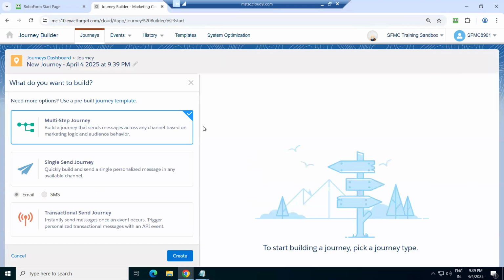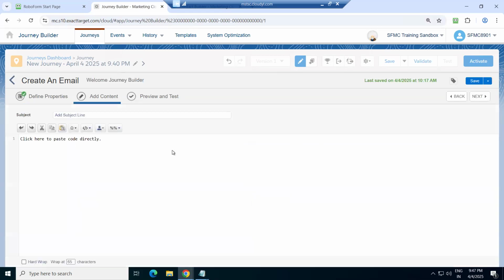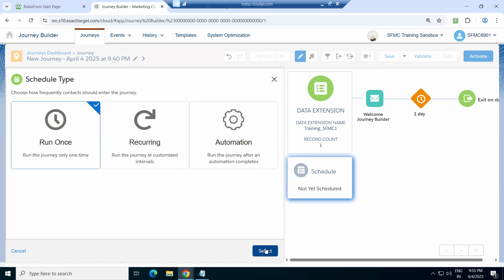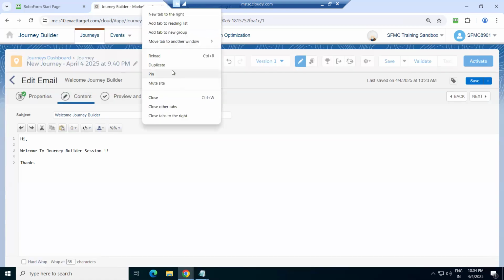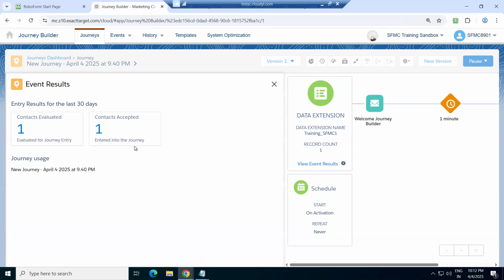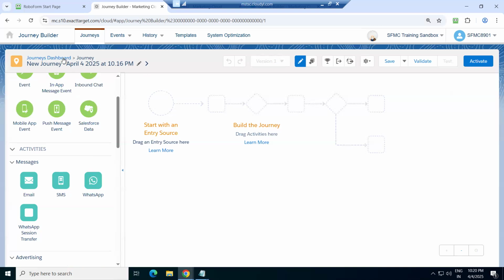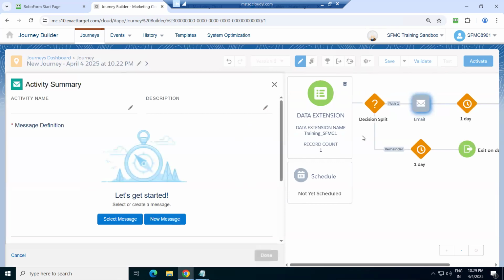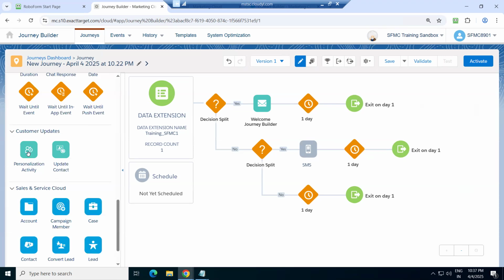Journey Builder + Email Studio | SFMC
This video presents an overview of Journey Builder and Email Studio combined together.